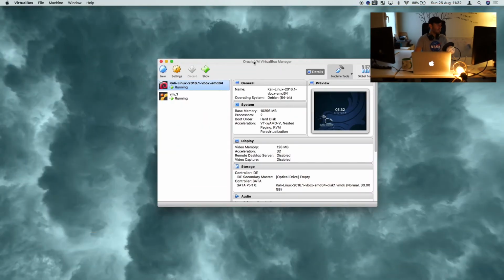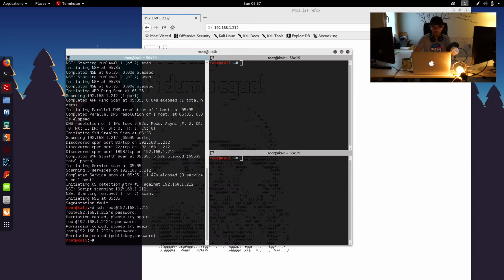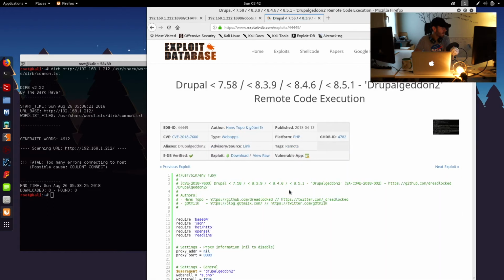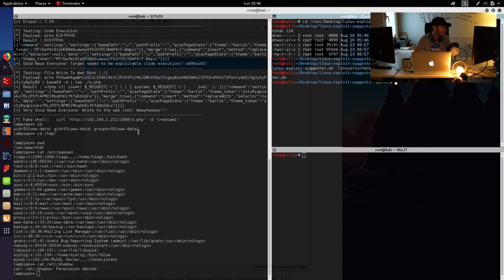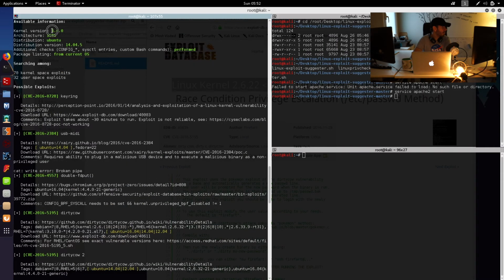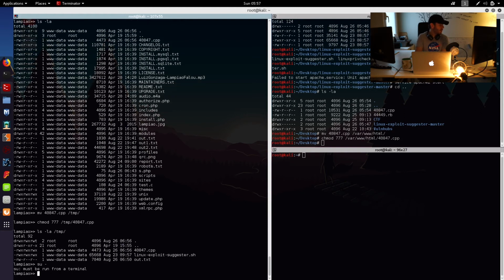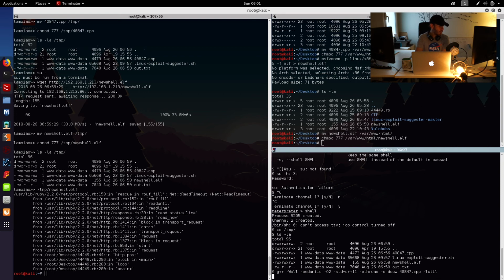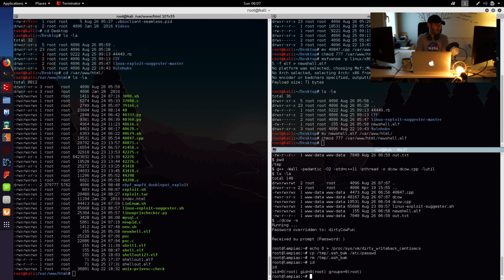"The Archives" - How to hack LAMPIÃO VulnHub Walkthrough 001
This VulnHub VM walkthrough is based on the VM named LAMPIÃO and is “Easy” level.

Big thanks to all those building and sharing the VMs.

Cheers for stopping by!

Sources

Tools

iMovie (editing)
Quicktime Player (screen recorder)
Snowball Mic